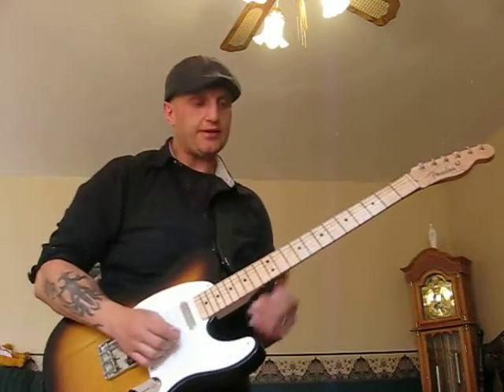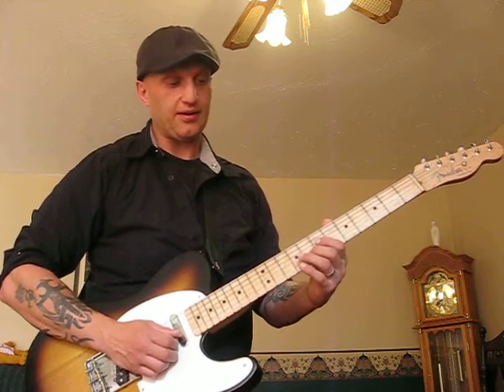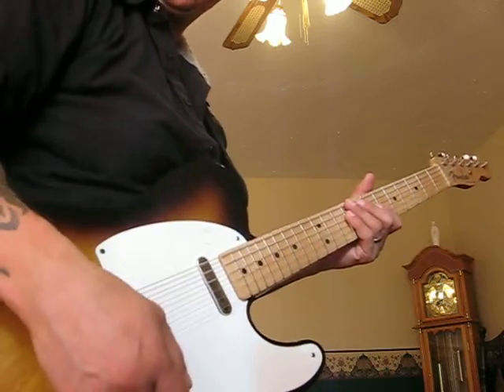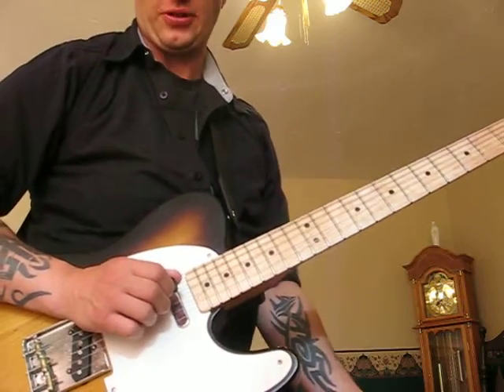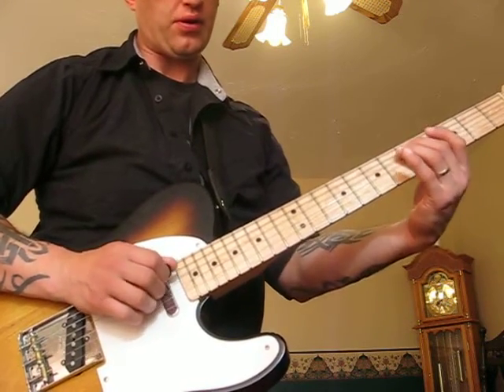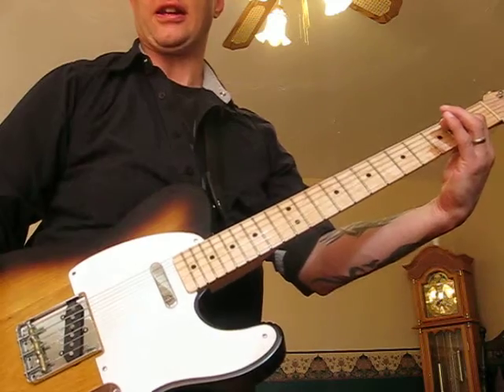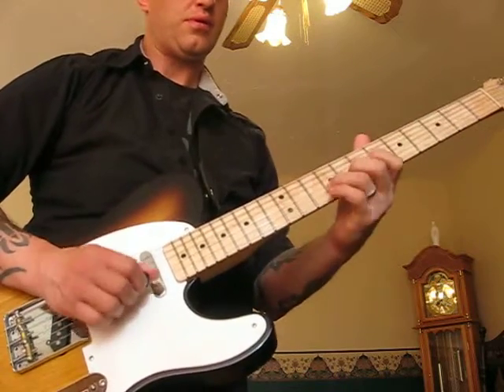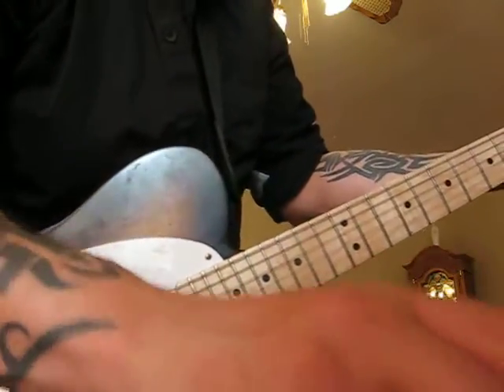tele shreddin!!!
idea for a country song or instrumental